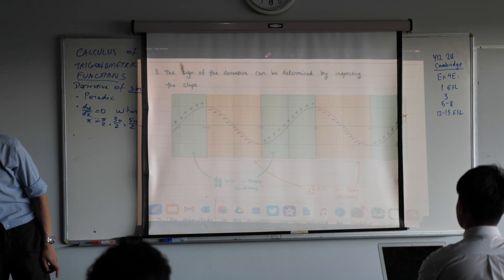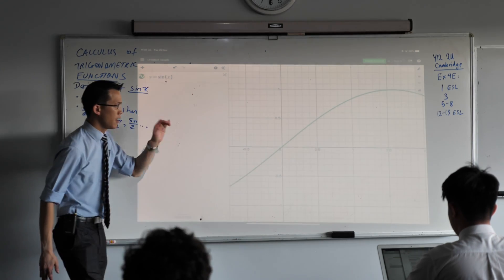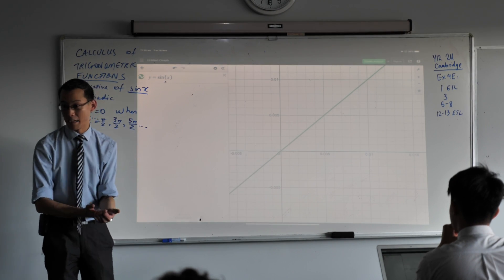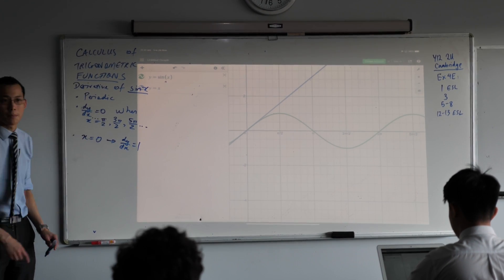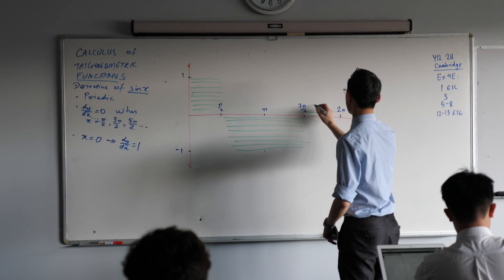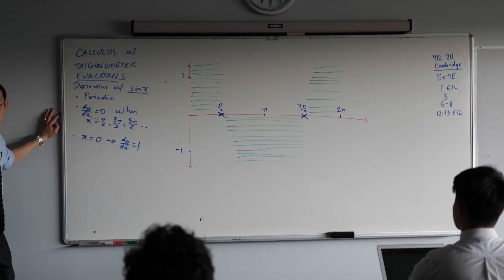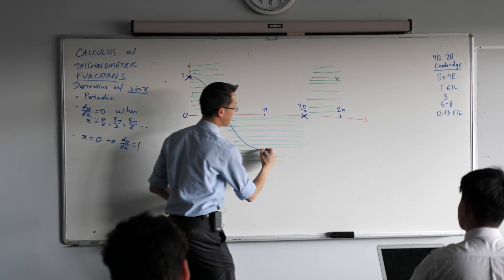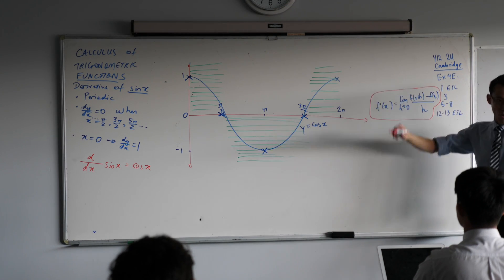Intro to Trigonometric Calculus (3 of 5: Investigating gradient magnitude)